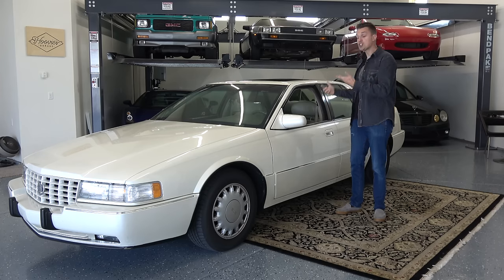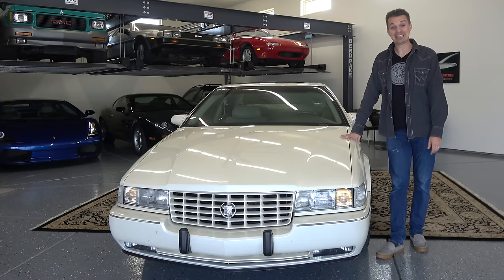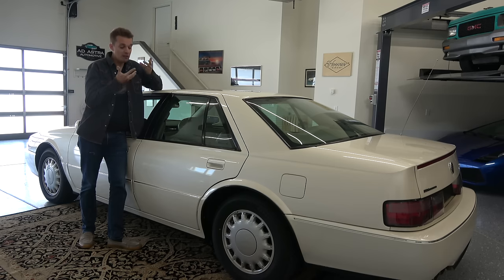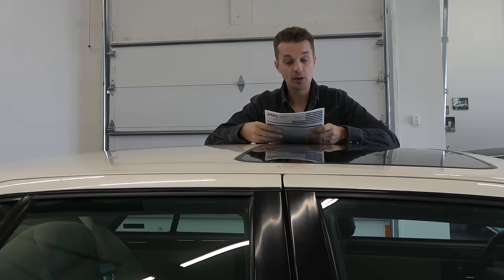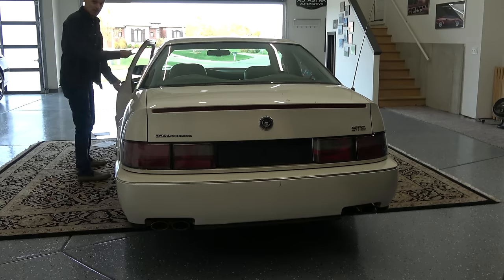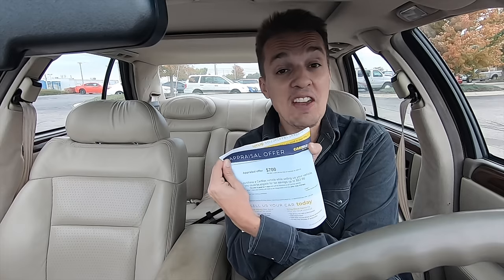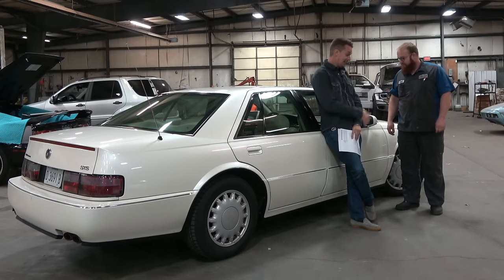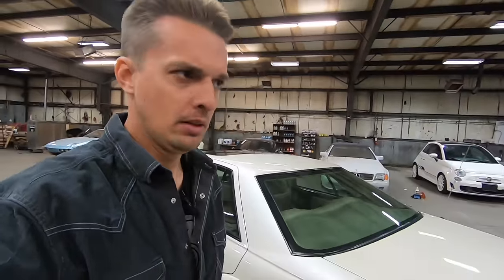My Mint Cadillac STS Is Less than WORTHLESS: Carmax Offered THIS?